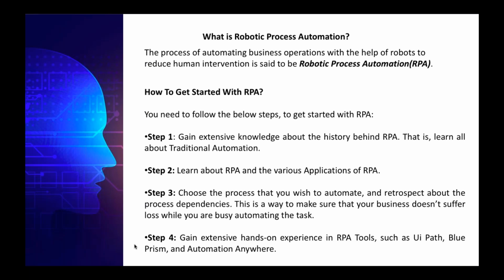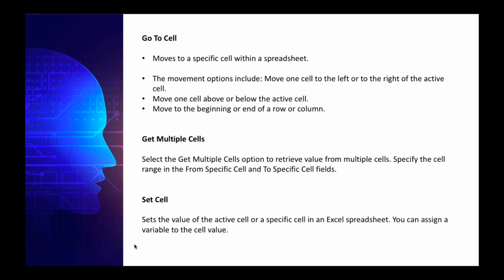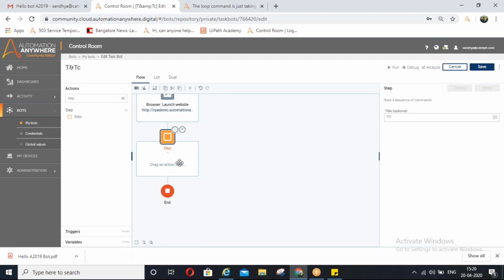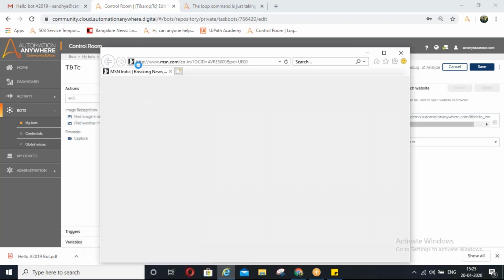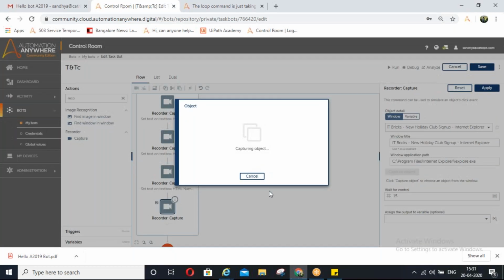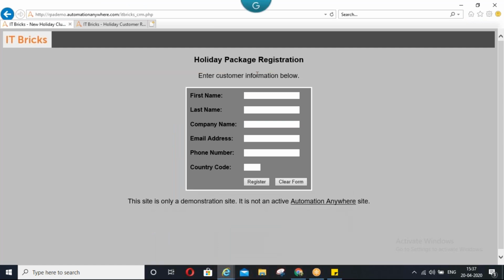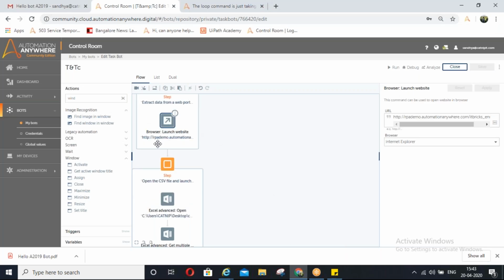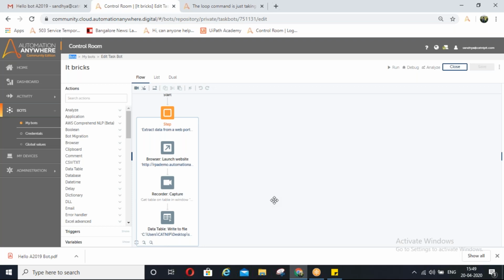Team Presentation of RPA Bots using Automation Anywhere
A young and vibrant team from Catnip Infotech presenting how bots is gonna help a tour and travel company to automate their mundane process using RPA - Robotic Process Automation.